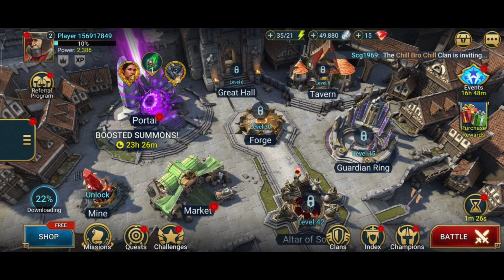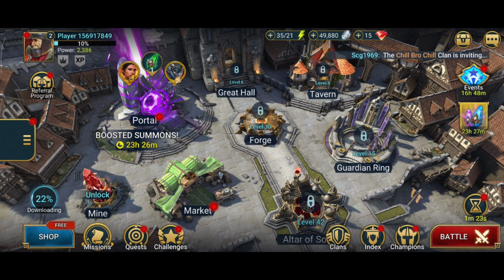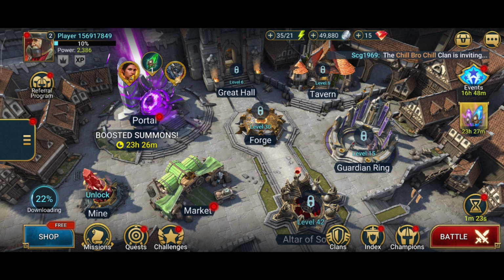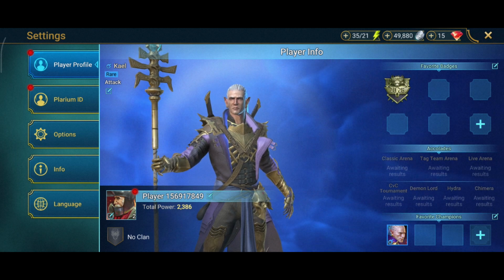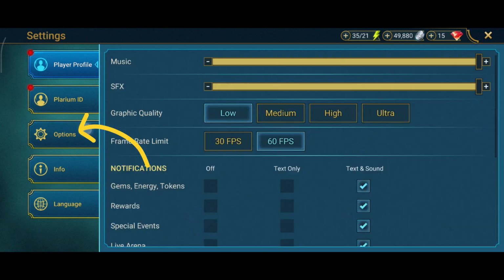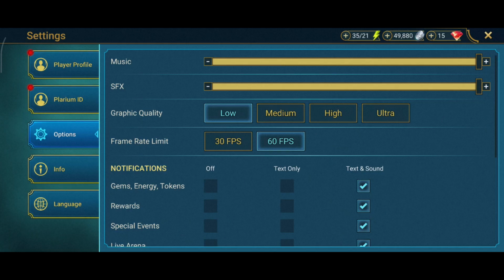How to Change Graphics in Raid Shadow Legends 2026?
Want to adjust visuals for better performance or quality in Raid Shadow Legends 2026? 🎮 In this video, I show you step by step how to change graphics settings to improve FPS, reduce lag, or enhance visual quality depending on your device. ⚙️ Learn where to find the graphics options, how to switch between performance and high-quality modes, and optimize the game for smoother gameplay. 🚀 Perfect for players who want the best balance between performance and visuals! 😎